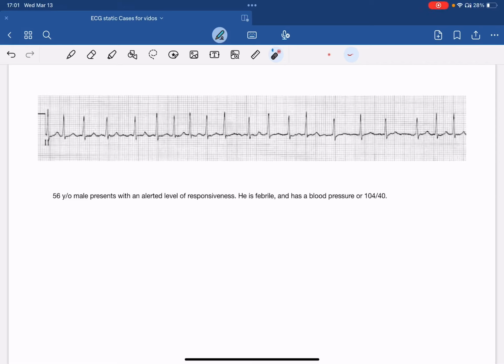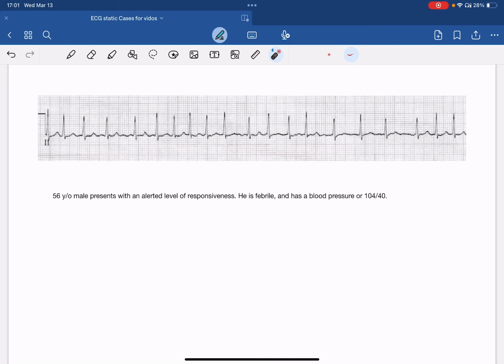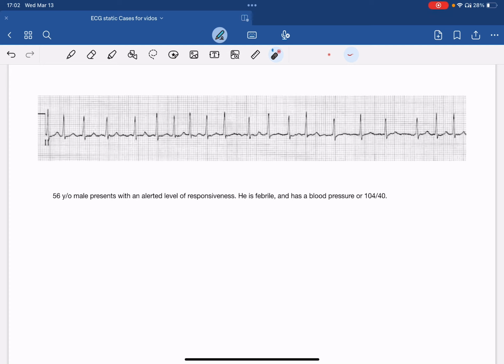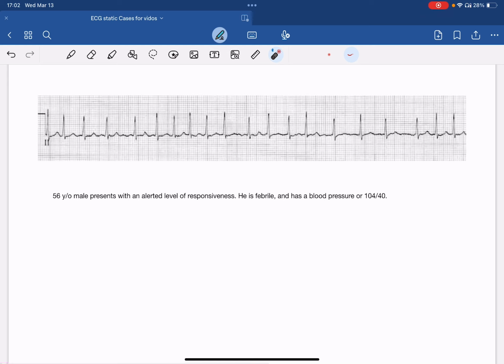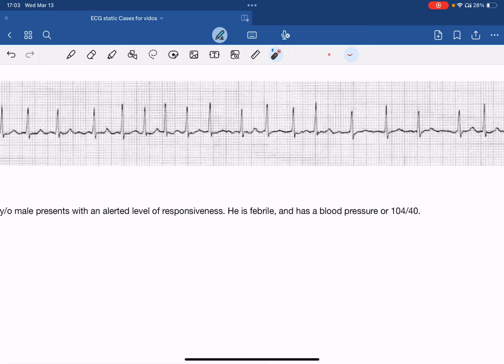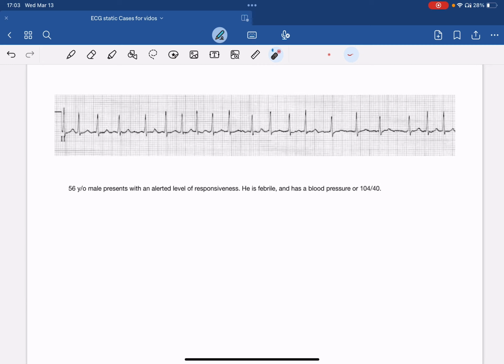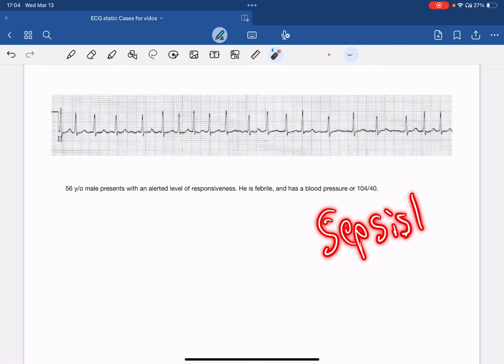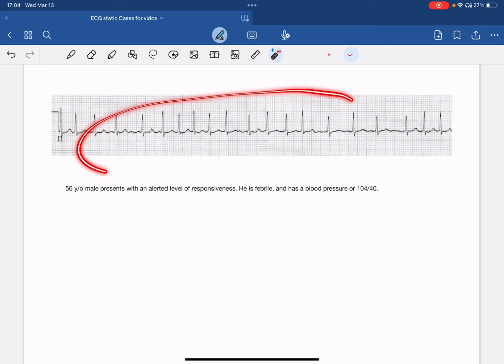Atrial fibrillation with RVR Static Strip.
Typo in the case. It should be “altered” not “alerted”.